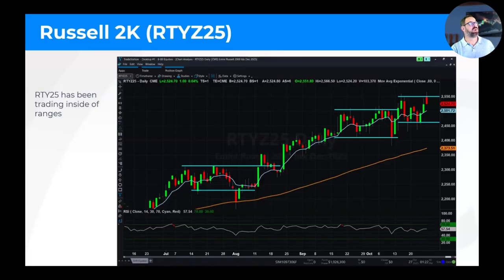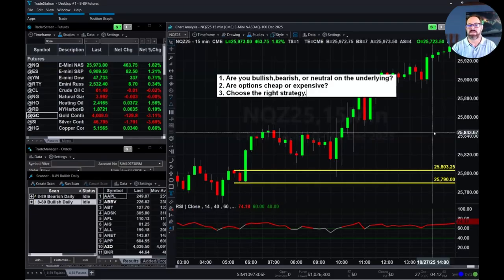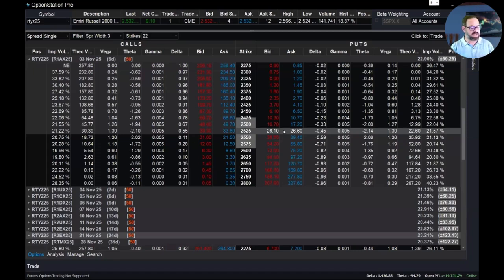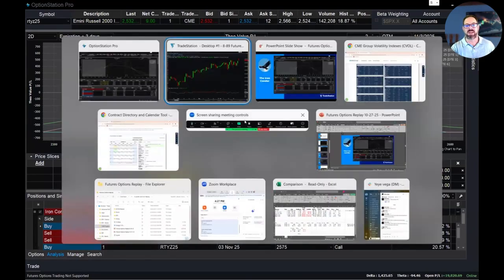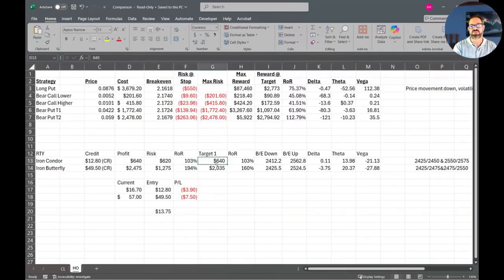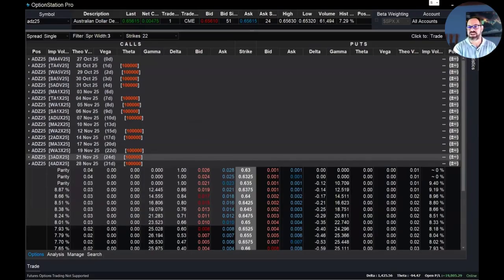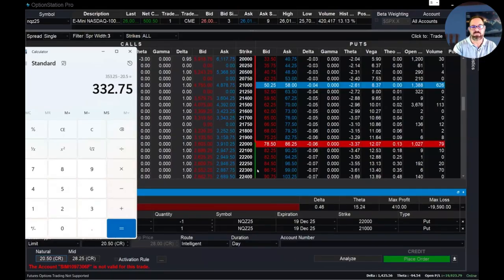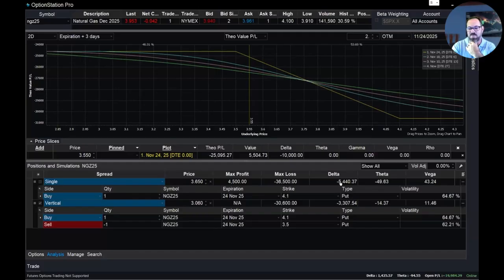Futures Options Replay: Analysis of RTY iron condor vs butterfly, AD & NQ Spreads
Natural-born traders are curious by nature. Satisfy that curiosity and discover new tips, techniques, and strategies from real-world trades in our new webinar series, Futures Options Replay: Key Insights and Strategies. This series, designed for experienced traders, features comprehensive analysis of specific futures options trades, examining their performance under real market conditions while showcasing the tools and techniques used to execute them.

Using the advanced analytics tools of FuturesPlus, our educators will dissect trades to reveal: